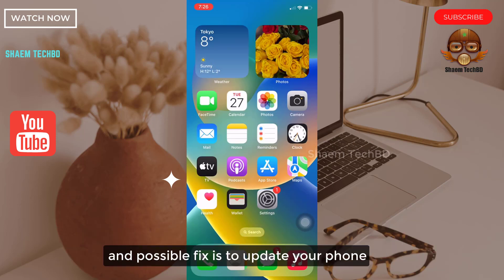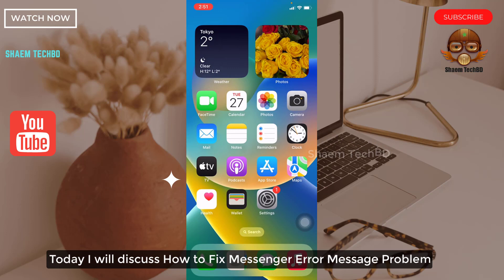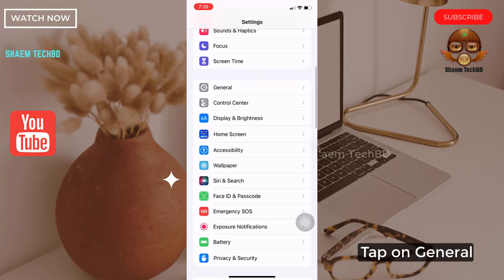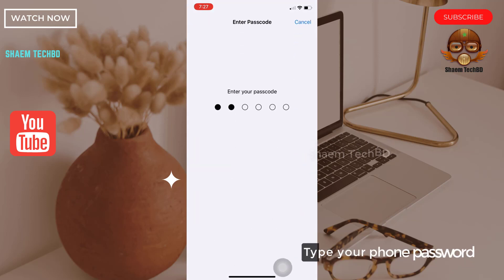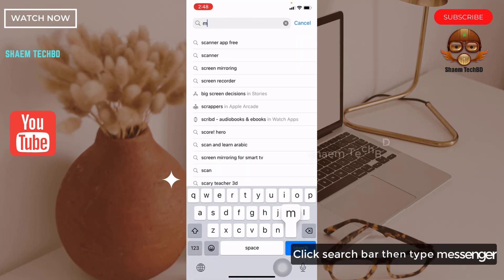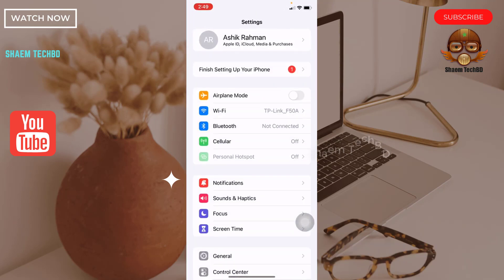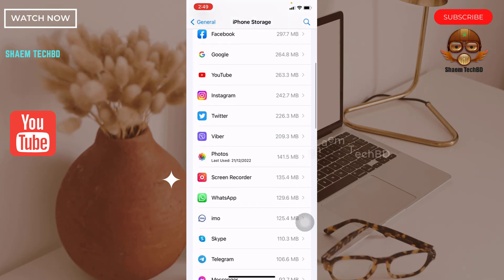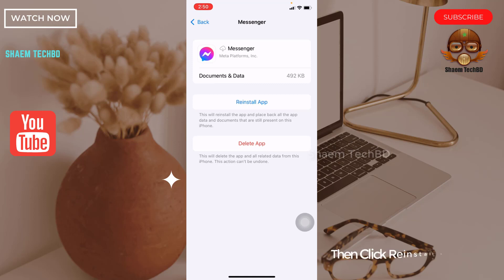How to Fix Messenger Error Message Problem ios ( After New Updates 2023 )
How to Fix Messenger Error Message Problem ios ( After New Updates 2023 ) How to Solve Error Message Messenger iPhone & iPad

 Your Quary-
1.How to Fix Facebook Error Message Messenger
2.How to Fix Messenger App Not Working
3.How to Fix Messenger Calls Not Ringing
4.How to Fix Couldn't Send Messenger
5.How to Fix Messenger Emoji not Working
6.How to Fix Messenger Emoji not Showing
7.How to Fix Messenger Emoji Loading Problem Solve
8.How to Fix Messenger Error Message Problem
9.How to Fix Marketplace Messenger not Working
10.How to Fix Messenger Not Working After Install
11.How to Fix Messenger Not Working in Background
12.How to Fix Messenger Not Showing Conversation
13.How to Fix Messenger Not Showing Chat Heads
14.How to Fix Messenger Not Connecting Calls
15.How to Fix Messenger Not Opening Chats
16.How to Fix Messenger Not Showing Check Mark
17.How to Fix messenger not showing contact names
18.How to Fix Chat Head Messenger Not Working
19.How to Fix Notification Sound Messenger Not Working
20.How to Fix Messenger Not Showing Deactivate Option
21.How to Fix Messenger Not Showing Word Effects
22.How to Fix Messenger Video Call Effects Not Working
23.How to Fix Messenger Big Emoji Not Working
24.How to Fix Messenger Not Working For Marketplace
25.How to Fix Messenger Not Showing Gifs
26.How to Fix Messenger Not Showing Group Chats
27.How to Fix Messenger Not Showing on Home Screen
28.How to Fix Instant Messenger Not Working
29.How to Fix Messenger Not Showing Last Active
30.How to Fix Messenger Not Opening Links
31.How to Fix Messenger Not Showing Latest Messages
32.How to Fix Messenger Not Showing Message Requests
33.How to Fix Messenger Not Showing My Profile Picture
34.How to Fix Unsend Messenger Not Working
35.How to Fix Unsend for Everyone Messenger Not Working
36.How to Fix Messenger Pop Up Not Working
37.How to Fix Messenger Pop Up Bubble Not Working
38.How to Fix Messenger Not Loading Videos
39.How to Fix Messenger Not Showing Video
40.How to Fix Messenger Not Opening Videos
41.How to Fix Vanish Mode Messenger Not Working
42.How to Fix Voice Message on Messenger Not Working
43.how to fix facebook messenger login problem
44.messenger login problem
45.how to fix facebook messenger login problem solved
46.fb messenger login problem
47.facebook messenger login problem
48.how to fix messenger login error
49.how to fix messenger login problem
50.messenger login out problem
51.how to fix facebook messenger login error
52.fix messenger login
53.messenger login error
54.facebook messenger
55.social media tutorial
56.social media tutorials
57.facebook login problem
58.something went wrong please try again
59.login error facebook
60.how to fix messenger something went wrong
61.messenger app
62.messenger something went wrong please try again
63.how to solve facebook messenger problem
64.solve something went wrong error
65.sorry something went wrong on facebook
66.how to solve something went wrong problem
67.sorry something went wrong
68.how to solve something went wrong error problem
69.something went wrong messenger
70.something went wrong fb problem
71.fix messenger login error
72.messenger login logout problem
73.fix messegner login error
74.fix the facebook login error
75.why i can't login in facebook messenger
76.can't login to facebook
77.facebook login code problem
78.fix facebook messenger login problem
79.how to fix facebook login error an unexpected error occurred please try again later in ios 14
80.messenger login problem logging out
81.facebook messenger login out problem
82.messenger me login nahi ho raha hai
83.facebook messenger login nahi ho raha hai
84.how to fix login problem on messenger
85.how to remove facebook messenger account
86.messenger problem
87.facebook messener
88.messenger not loading
89.how to fix messenger not opening
90.messenger not working
91.how to fix messenger error message problem
92.how to fix message not sending problem on messenger
93.fix messenger message not sending problem
94.facebook messenger not working
95.messenger not working
96.messenger message problem
97.message not sending problem messenger
98.could not sent the message messenger